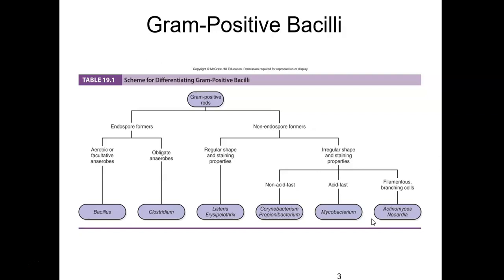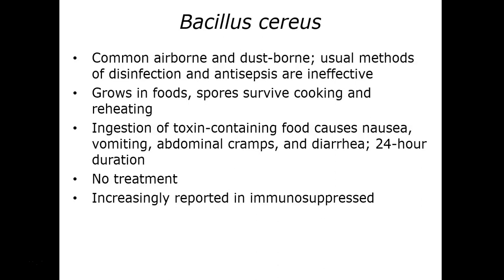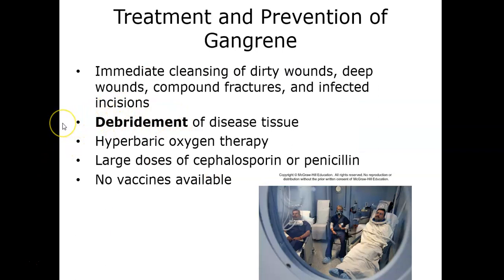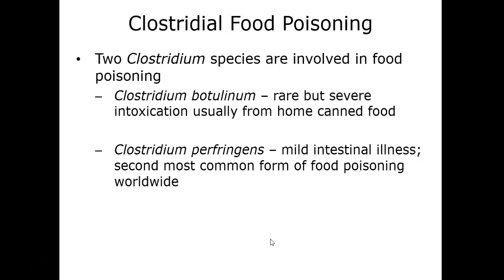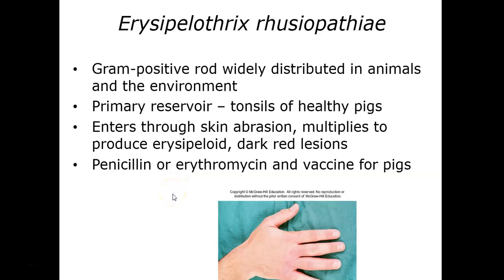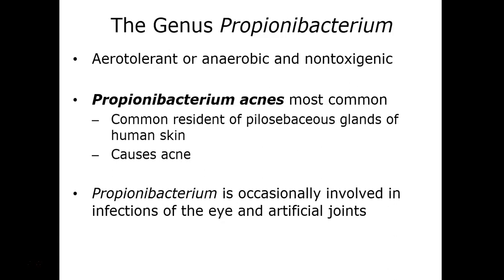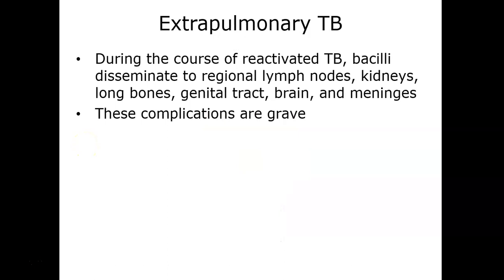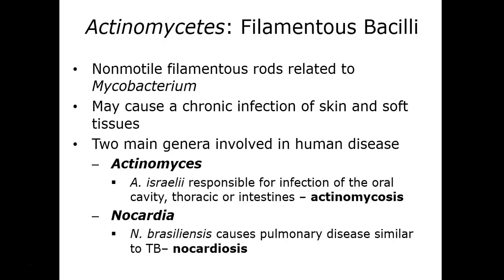BIO 235 Chapter 19 Lecture VIdeo